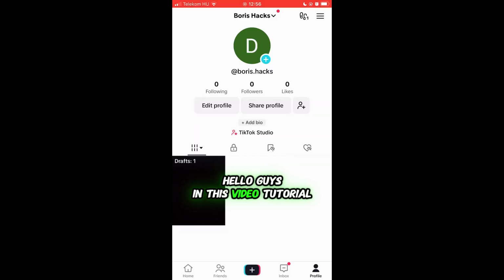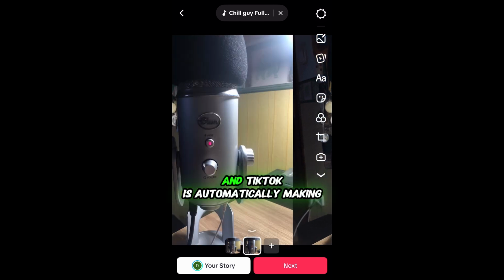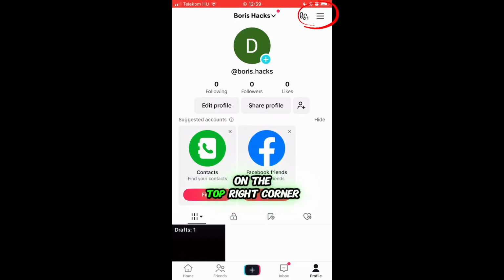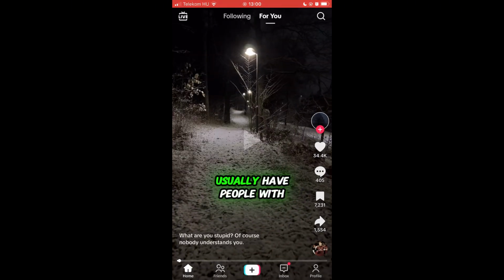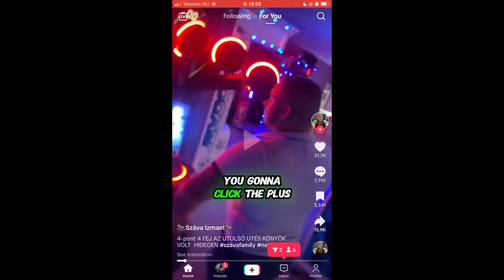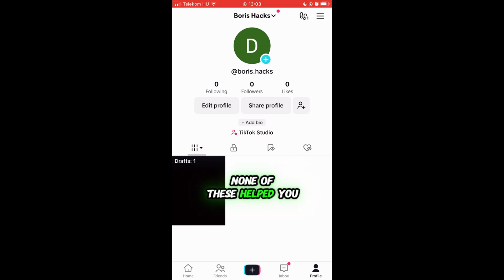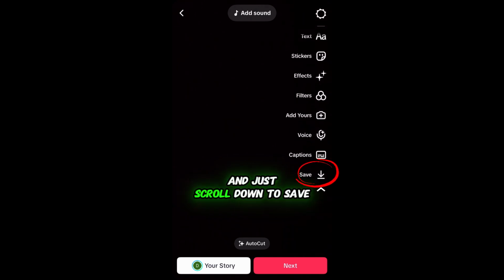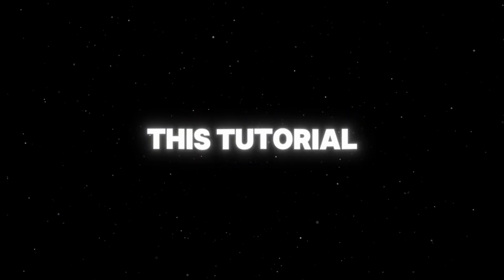How To Fix Tiktok Photo Swipe Not Working (In 2025)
In this video tutorial I'm going to show you how you can fix Tiktok photo swipe not working in 2024.